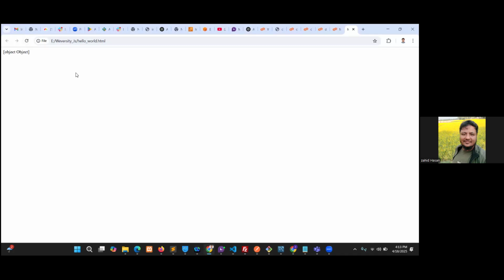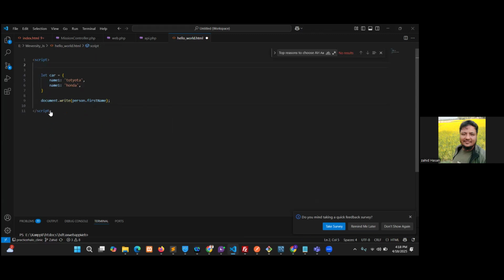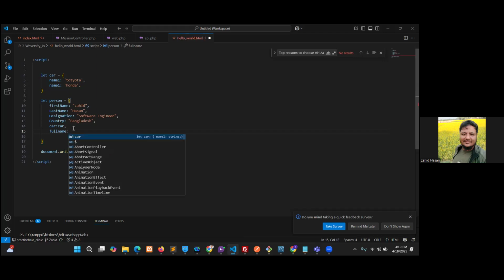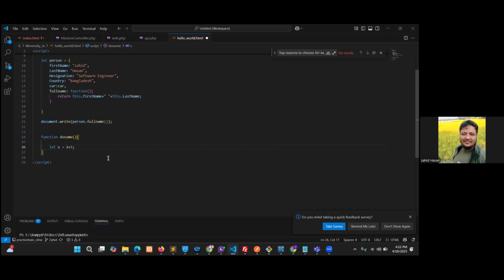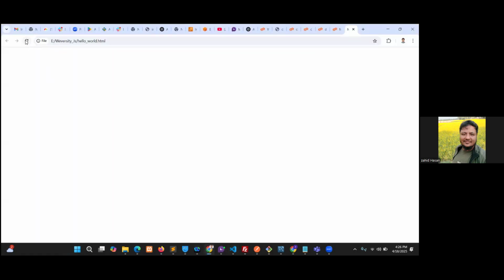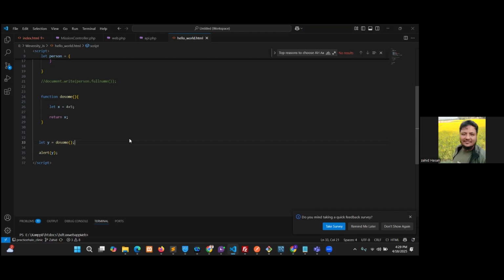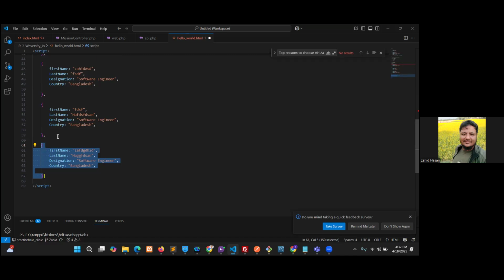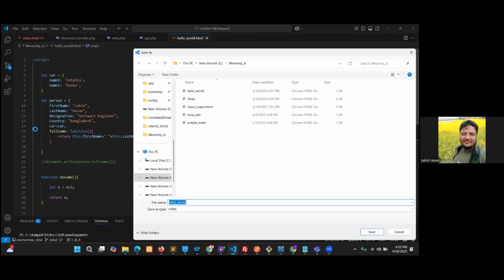Javascript Web Programming Live Session 06 By Zahid Hassan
is a non-profit organization that is working to develop computer skills among the new generation of Pakistan. is providing Technical Education to the education peoples while for uneducated person's is working to provide them non-technical skills in the form of small business diploma's such as food & cooking, dress designing, poultry farming, Goat and sheep farming, cloths stitching, and beautician course for uneducated females.

Dear friends, we need your support in making successful our program that was specially created for the poor people of Pakistan as well as all around the world. We just teach them skills and then will support them financially in growing their business.

Learn computer skills and get a free certificate from the U.S.A. Visit weversity.org and register yourself.